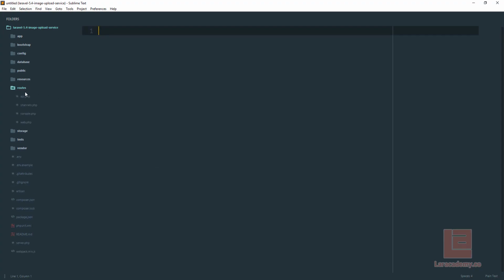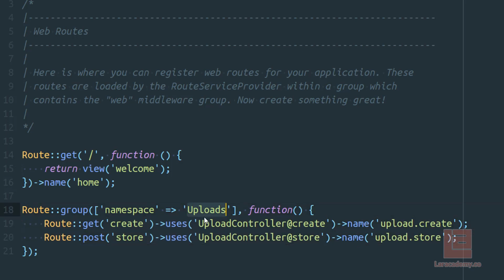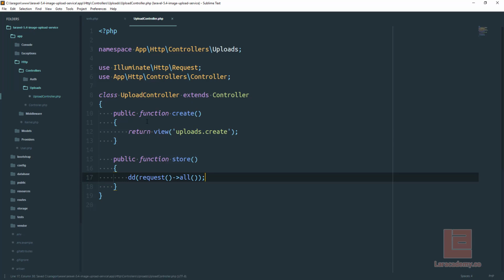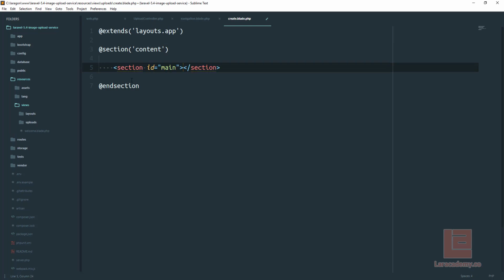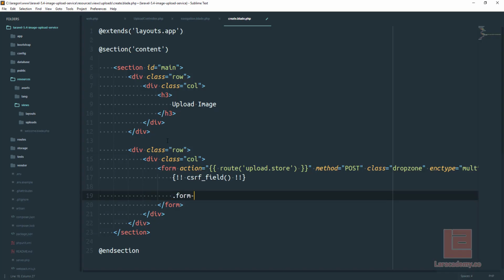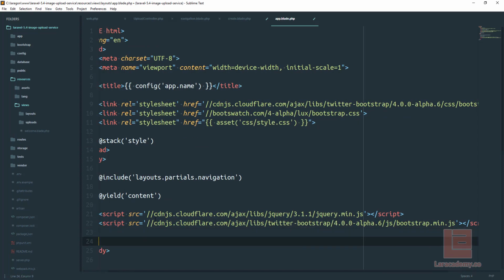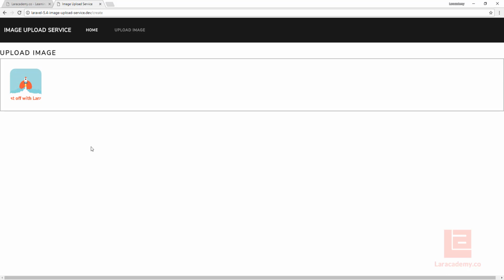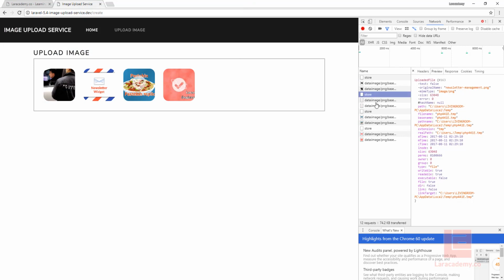06 - HTML Layout of Upload Form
In this lesson we create the html form needed for our file upload and integrate DropzoneJS.